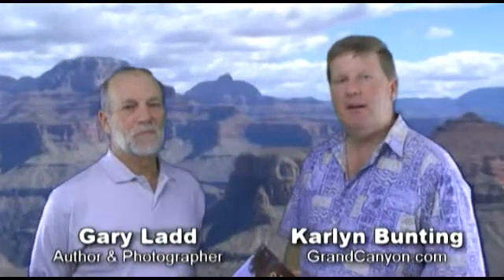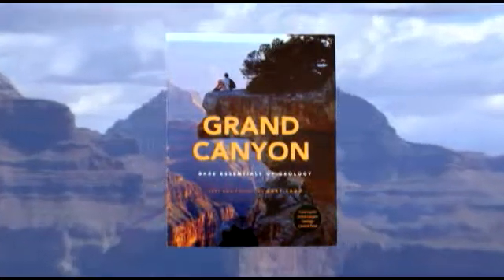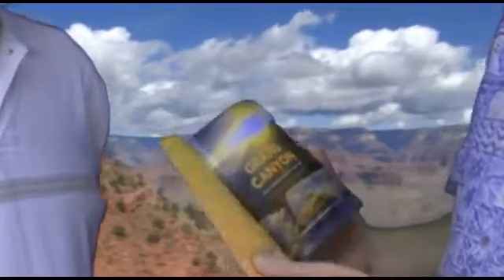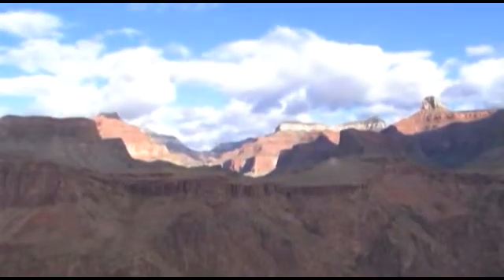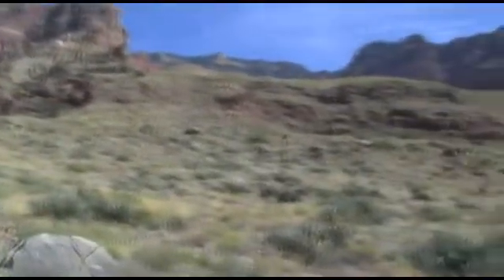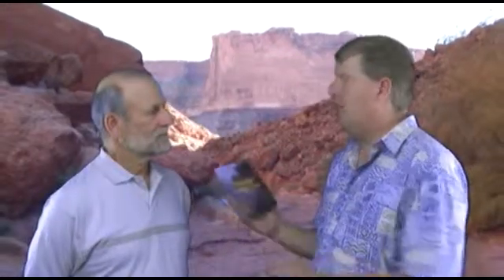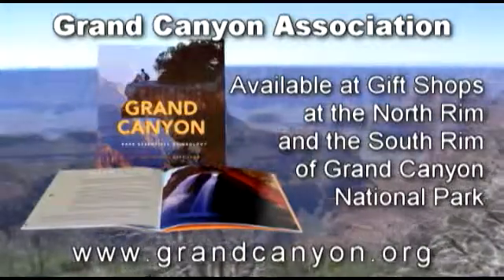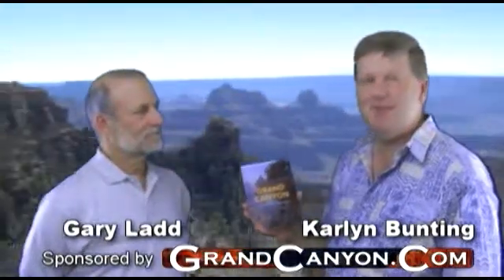Grand Canyon: Bare Essentials of Geology by Gary Ladd